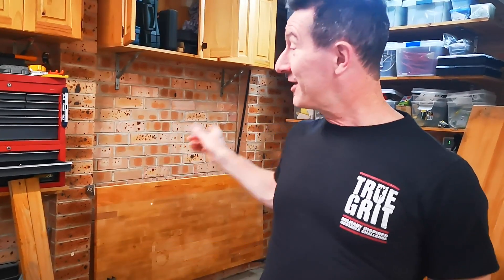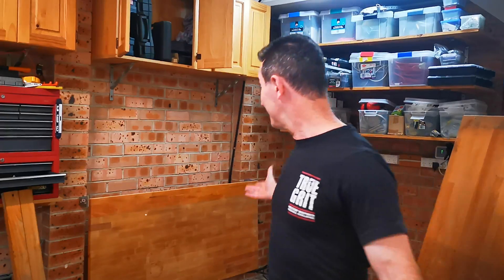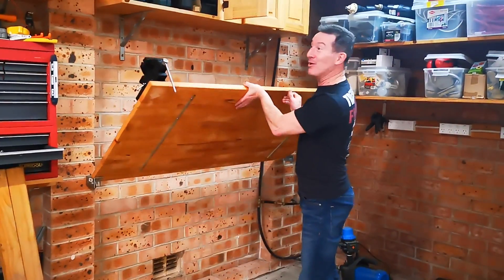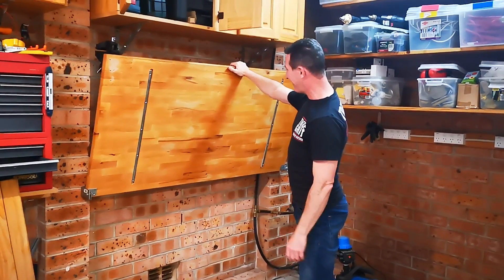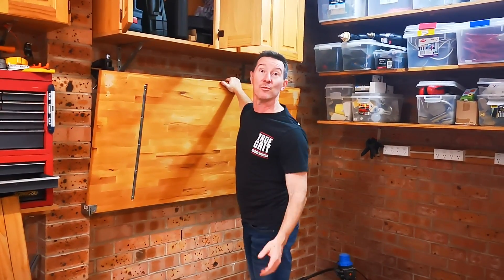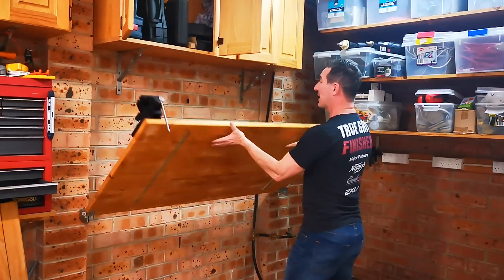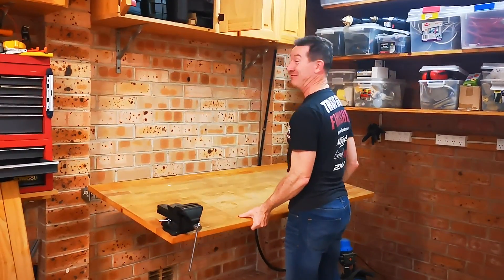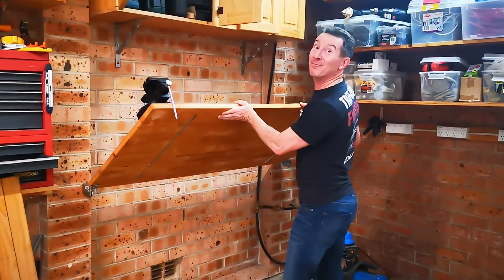SECRET Feature of the EEVblog LAB Bench!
The old garage EEVblog lab bench has a secret feature!